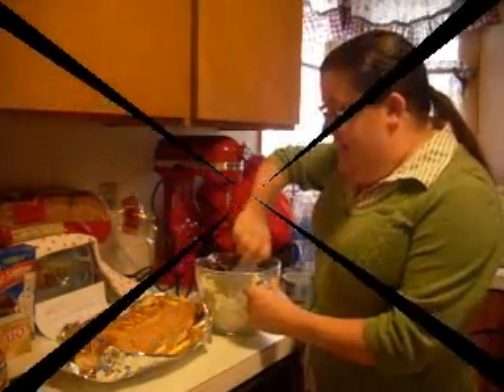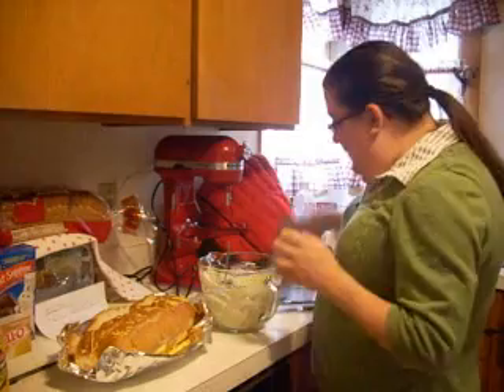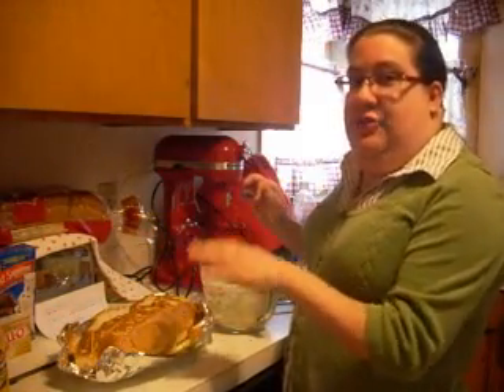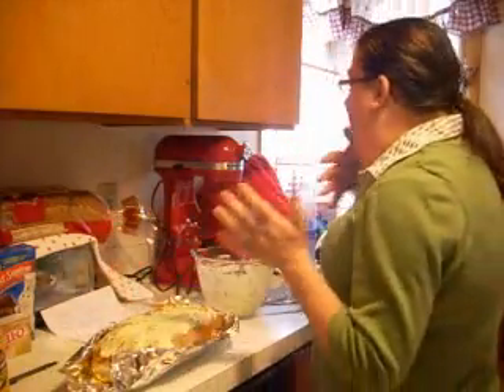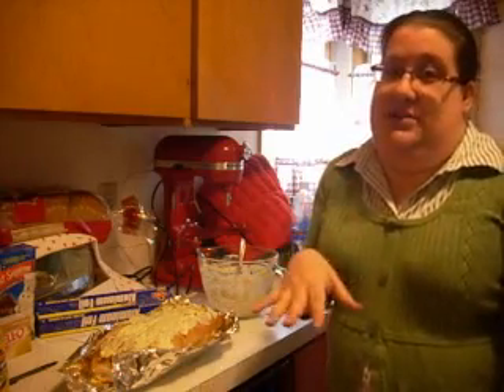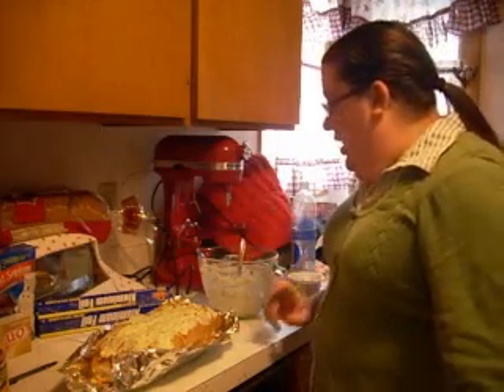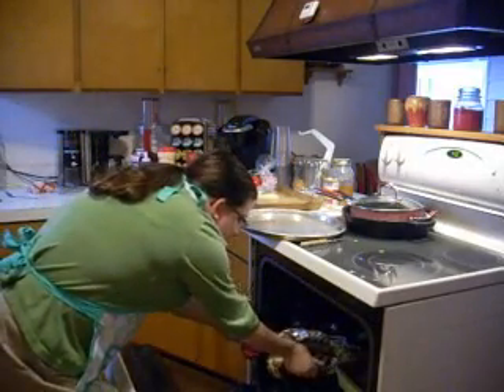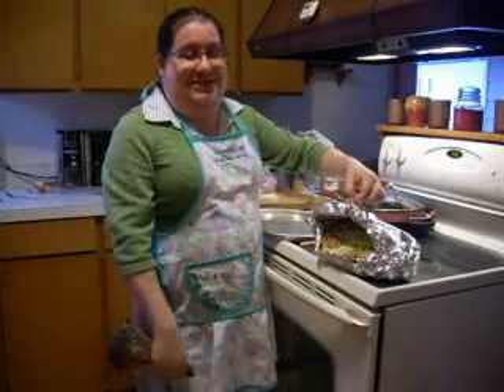Dilly Cheesy Pull Apart Bread.wmv